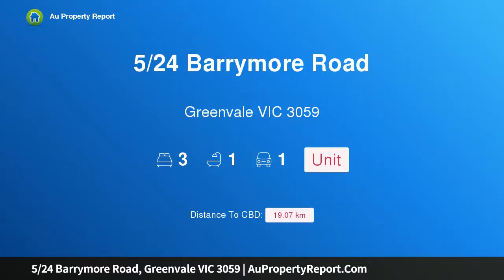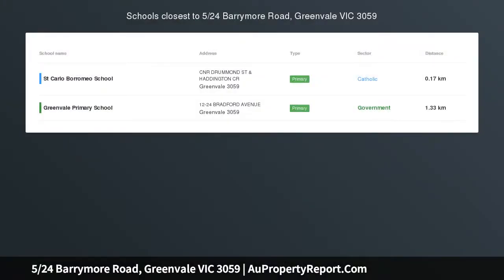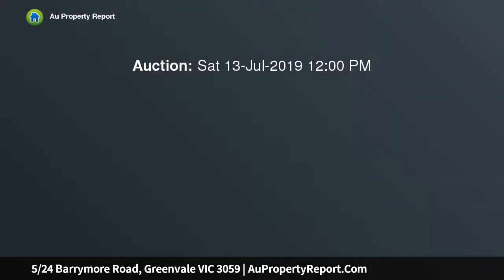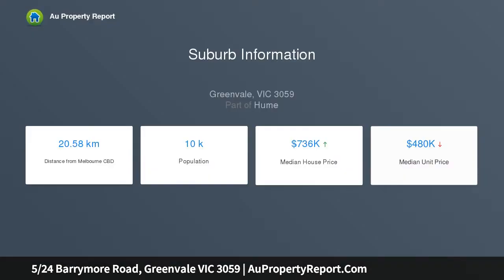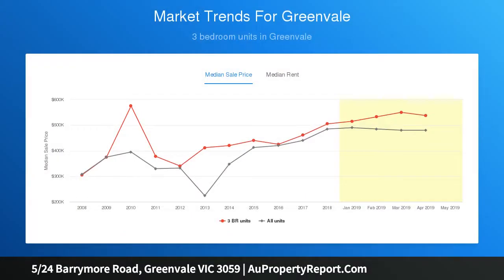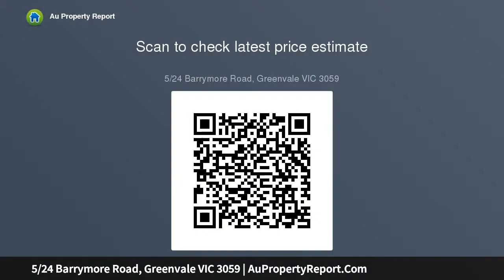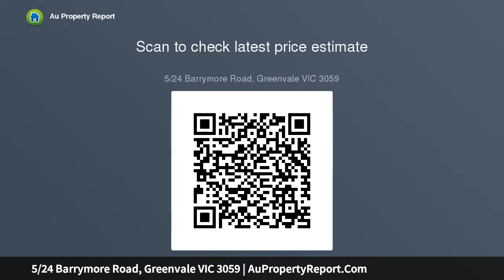5/24 Barrymore Road, Greenvale VIC 3059 | AuPropertyReport.Com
5/24 Barrymore Road, Greenvale VIC 3059
Property Type: unit
Bedrooms: 3
Bathrooms: 3
Car Space: 1
WELCOME TO GREENVALE !